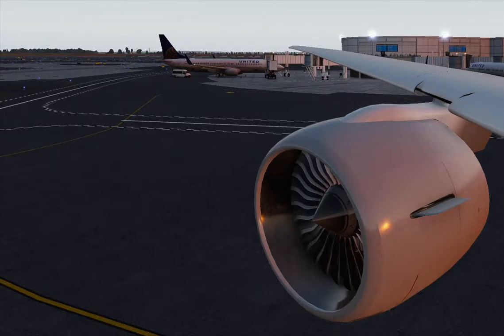United 777-300 evening departure from Newark (EWR) (X-Plane 11)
Welcome! नमस्कार!

This evening, United flight 829 will be departing Newark-Liberty International Airport with non-stop service to Chhatrapati Shivaji Maharaj International Airport in Mumbai, India. With a flight time of 14 hours and 35 minutes, the flight is one of United's longest routes from the US East Coast. Enjoy the takeoff and views of New York City!

Specs:

2020 Macbook Pro M1
Flight Factor 777-300 ER

Note: I do not own the sound used, nor do I work for X-plane, or United Airlines.